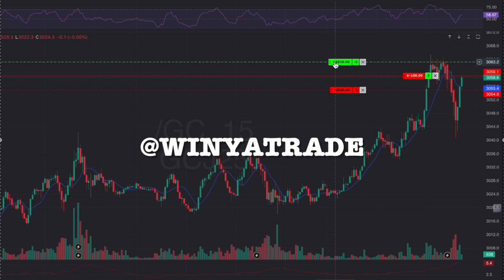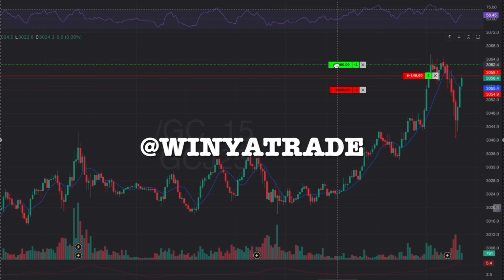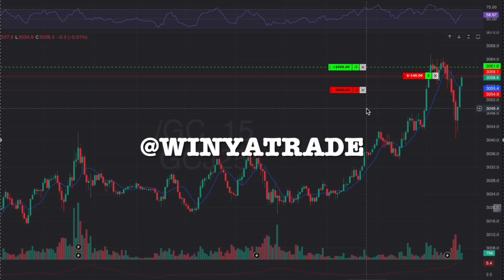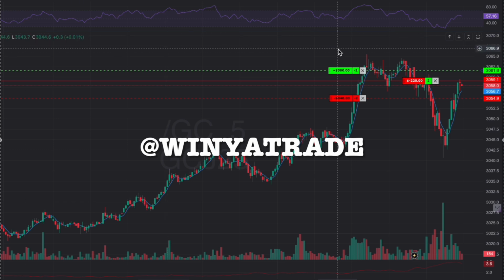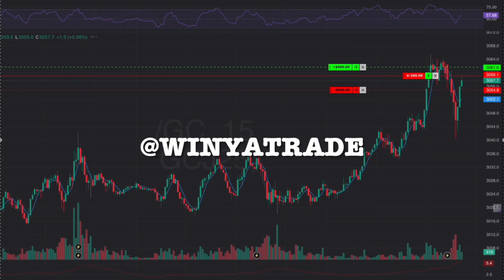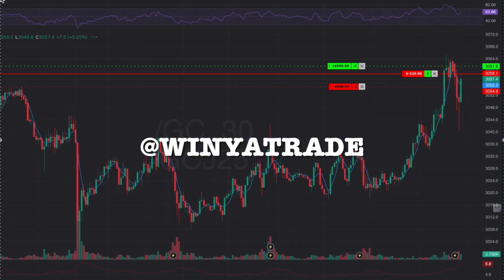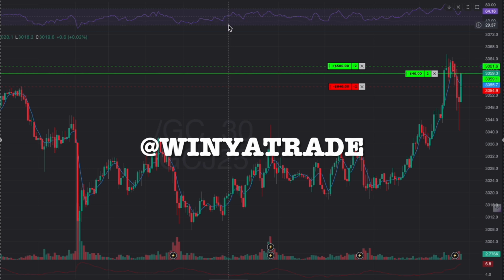Live Gold Futures Trading | $GC_F | March 27 Session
📉 Live Gold Futures Trading | March 27th Session | GC Strategy Breakdown 📈

Welcome to my March 27th Gold Futures (GC) trading session – watch as I break down real entries, exits, and trade setups using my personal futures strategy.

🧠 No hindsight. No cherry-picking. I am a real trader, using the INEX SETUP (my strategy), navigating live markets with discipline and structure.

What you’ll see in this video:
 • My exact setup and live win trade
 • How I timed my entries on GC
 • Risk management & trade psychology
 • Why I held, exited, or scratched certain trades
 • Lessons from live market structure shifts

💼 Want to learn my full strategy or trade with me?
I’m opening access to a private group where I share:
 • My step-by-step strategy
 • Live market prep & reviews
 • Trade alerts + 1-on-1 mentorship opportunities

📩 DM me here
OR
Still building my brand on there!

Let me help you build consistency.